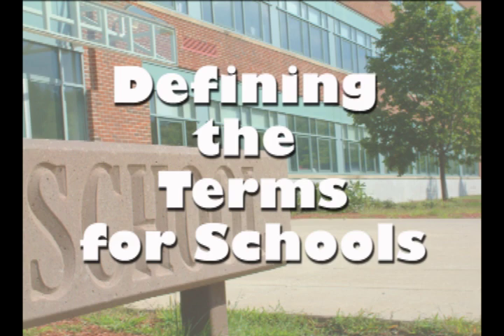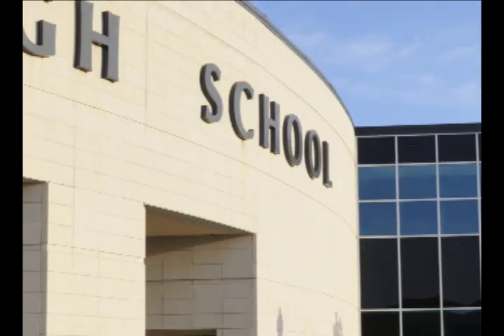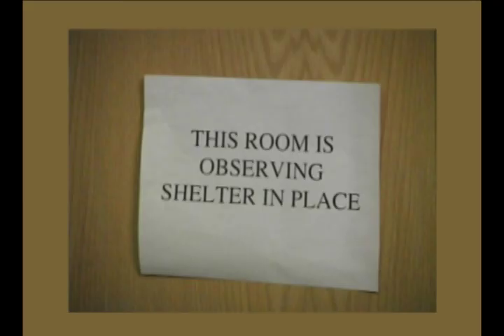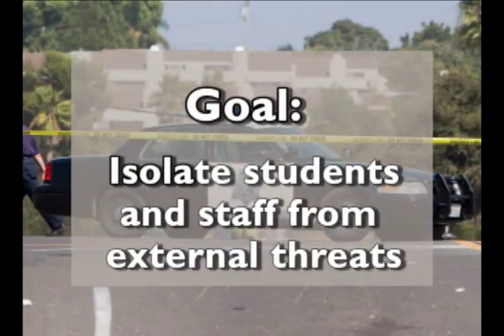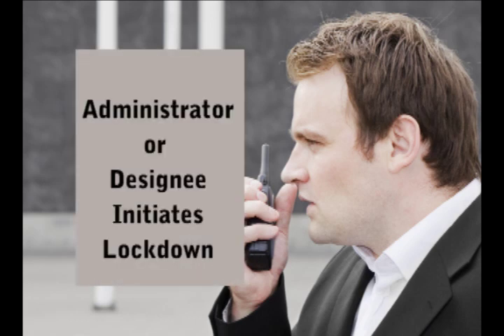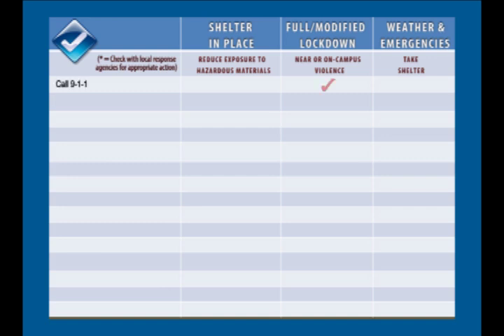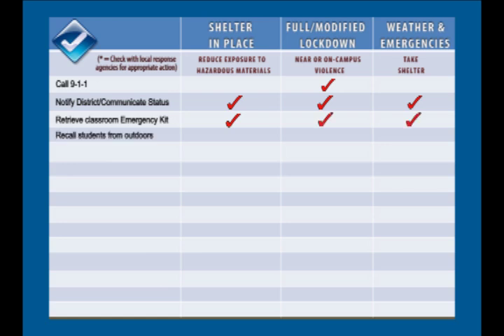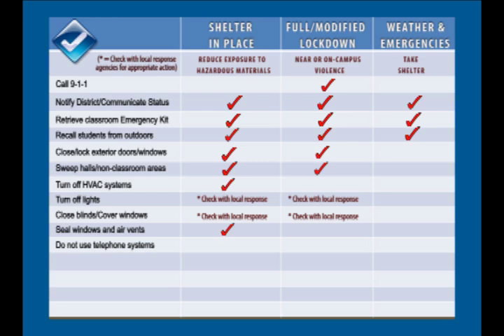Schools: Defining the Emergency Terms and Action Steps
Defining the Terms: Shelter-in-Place, Lockdown, Sheltering for Inclement Weather - and the actions to take for each type of event. This video was developed specifically for Washington state schools to assist in their preparedness efforts.